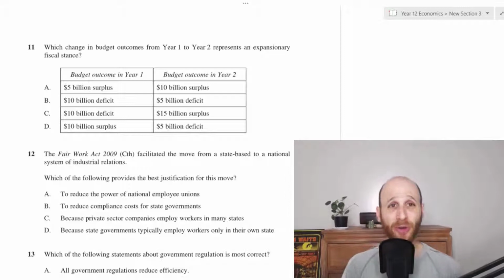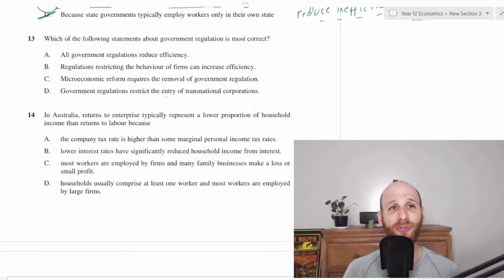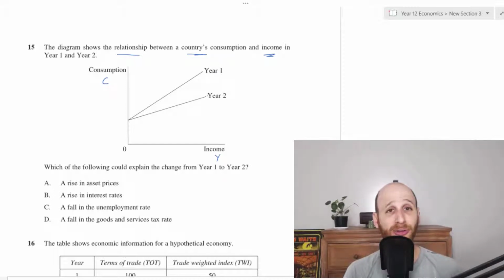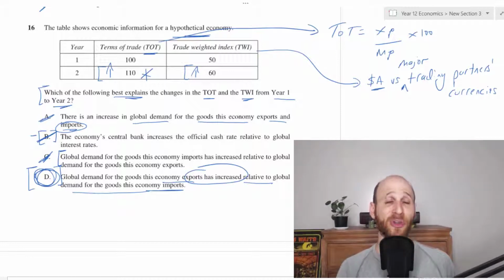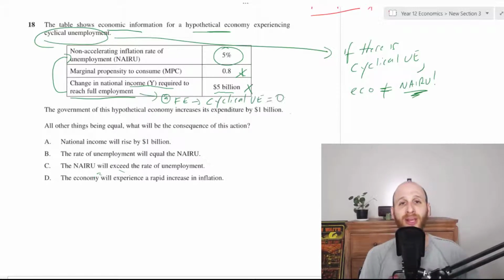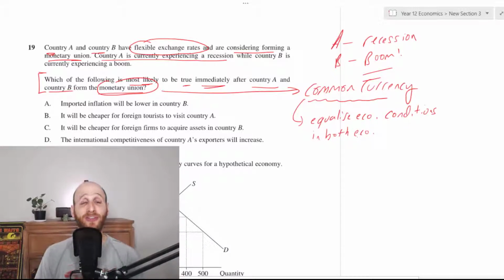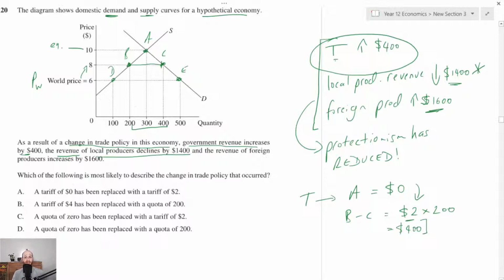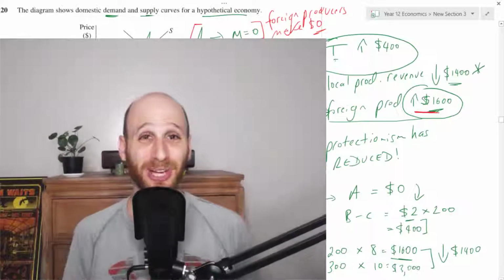2018 NSW ECONOMICS HSC EXAMINATION multiple choice (part two)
Walkthroughs are BACK!

After many special requests, here is the second part of the walkthrough for the 2018 NSW Eco HSC. We're doing the multis, Q11-20. Some tricky ones in there.